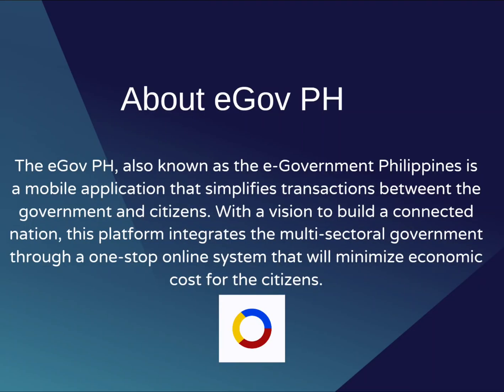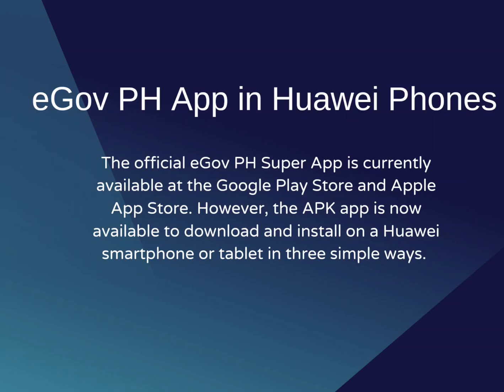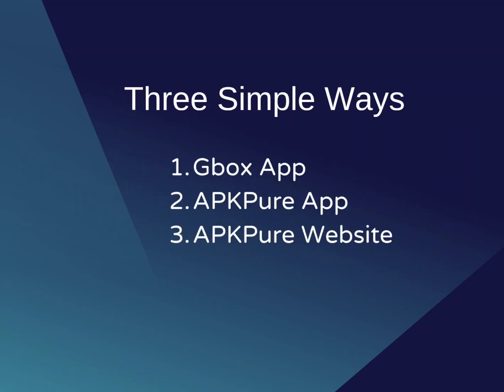Installing eGov PH Super App in Huawei Smartphone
The eGov PH Super App is a one-stop-shop platform for national and local government services in the Philippines. It was recently unveiled by the Philippine government as part of its ongoing efforts to digitize public services. The app aims to provide Filipinos with convenient and efficient access to critical government services such as business registration, tax payment, and social security benefits. With the eGov PH Super App, Filipinos can now avail themselves of various government services anytime and anywhere through a single online application.

Artist: Lyfo
Track: High
Release date: 04 March 2017